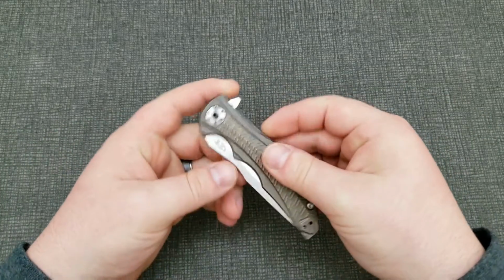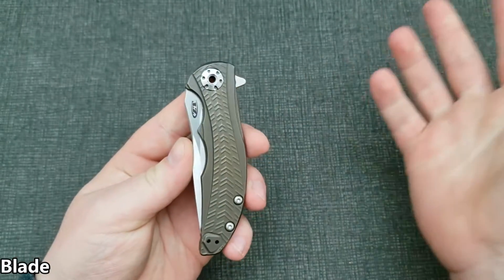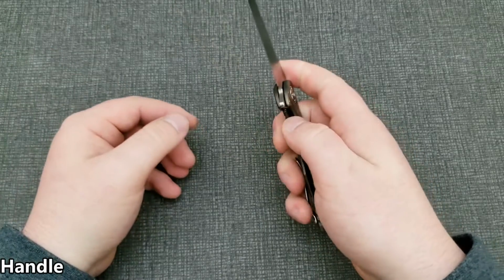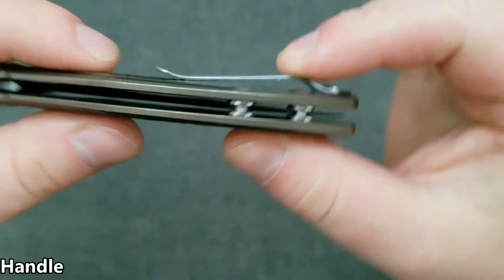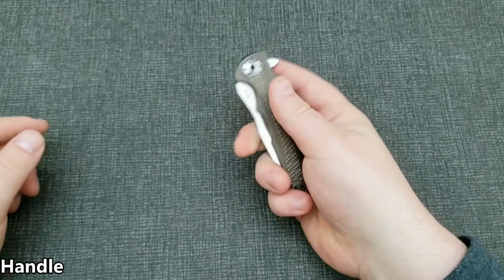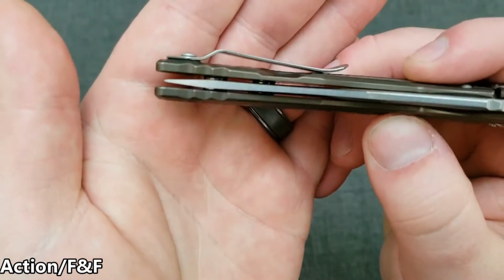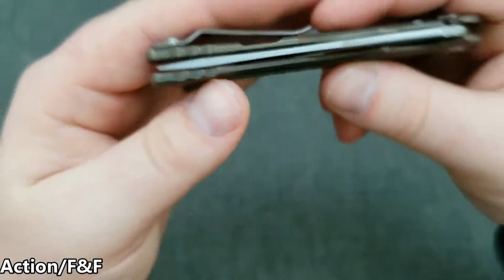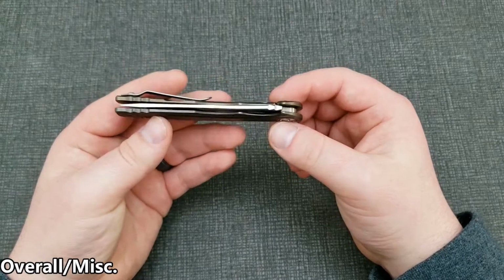ZT 0609 Review - I Wish I Liked It More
Hey guys welcome back to another knife review.
This time it's going to be the Zero Tolerance 0609.
This knife was designed by RJ Martin, and is the first ZT to feature the "See Through Pivot".
There are a few things about this knife that really hold me back from liking it as much as I’d like to, which I definitely get into.
Check out my full review and see what’s up with this blade, and if you have one, let me know what your experience is with it.
Also check out the link below for my Instagram page for some cool pics of knives and some behind the scenes shots!
Thanks!